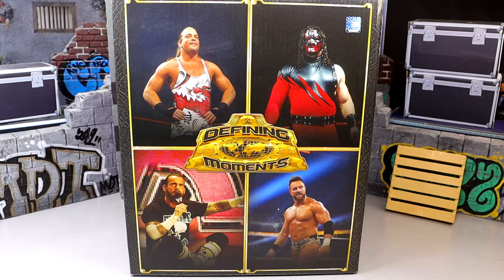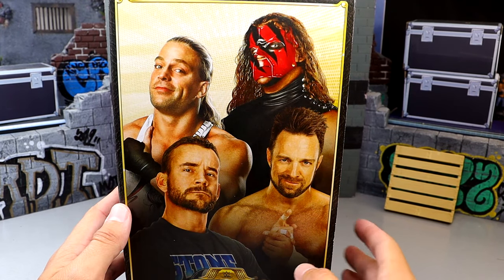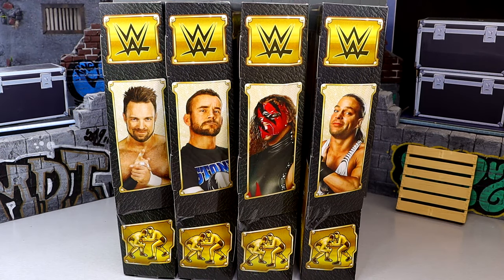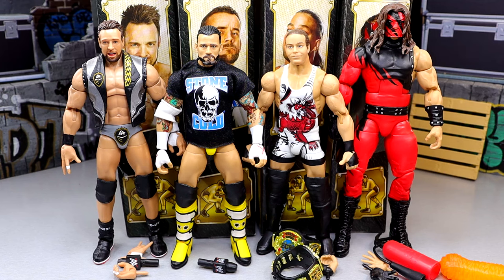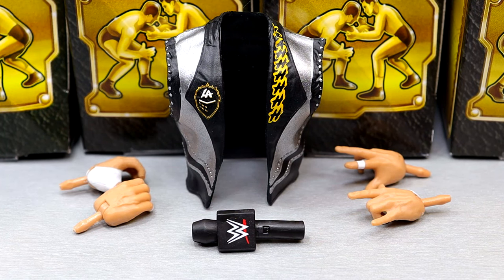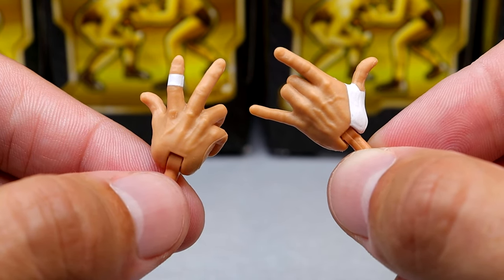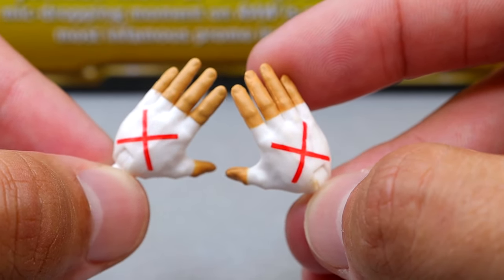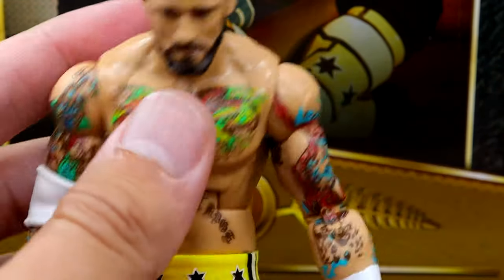WWE ELITE DEFINING MOMENTS 4-PACK BOX SET REVIEW!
TIME STAMPS:

KANE: 5:12

LA KNIGHT: 12:46

CM PUNK: 17:33

RVD: 26:04

Celebrate the greatest moments of WWE’s storied history with this Mattel WWE Defining Moments 4-pack, exclusive to Ringside Collectibles! This set features 4 of your favorite Superstars in the moments that made them legends, including CM Punk, RVD, Kane, and LA Knight in event-specific looks, accurately capturing down to the smallest detail the matches and events that created their legacies. Defining Moments figures come in specialty black-and-gold window box packaging for a true championship display, and all 4 figures in this set come in a special display box with images from each Superstar’s Defining Moment!

The long-awaited return of the Defining Moments line has arrived with this Mattel Defining Moments 4-pack, exclusive to Ringside Collectibles! Defining Moments celebrates the highest points of WWE’s storied history, and this set features 4 of your favorite Superstars in the moments that made them legends. This 4-pack features Superstars in specific event looks, accurately capturing down to the smallest detail the matches that created their legacies. Defining Moments figures come in specialty black-and-gold window box packaging for a true championship display, and all 4 figures in this set come in a special display box with images from each Superstar’s Defining Moment!

WWE Defining Moments 4-Pack (CM Punk, RVD, Kane & LA Knight) - Ringside Exclusive Toy Wrestling Action Figures by Mattel!

Includes the following 4 Defining Moments Figures:
CM Punk
RVD (Rob Van Dam) (ECW)
Kane (Inferno Match)
LA Knight